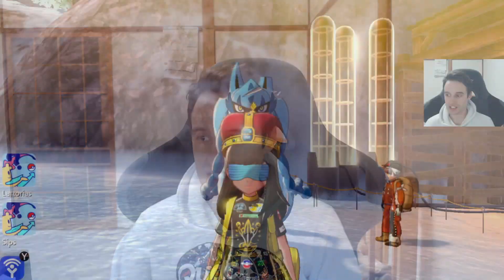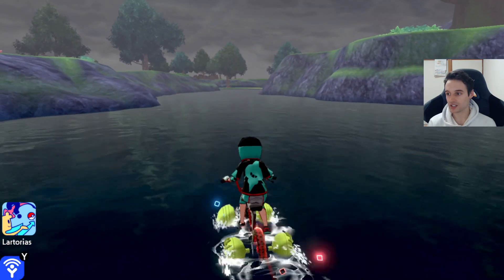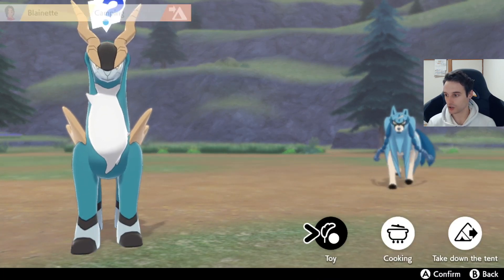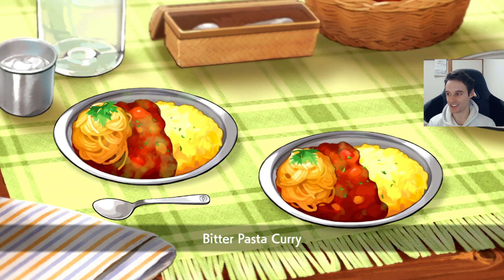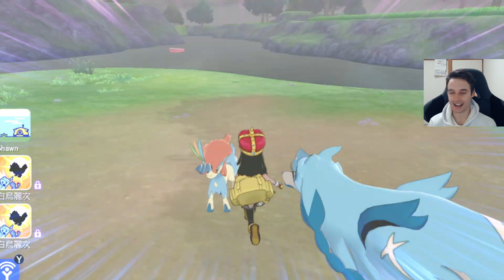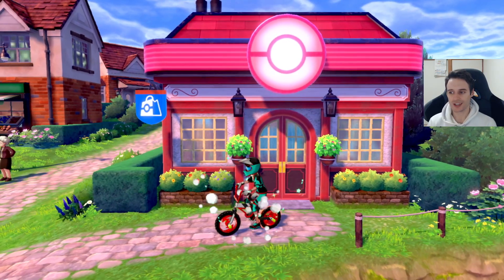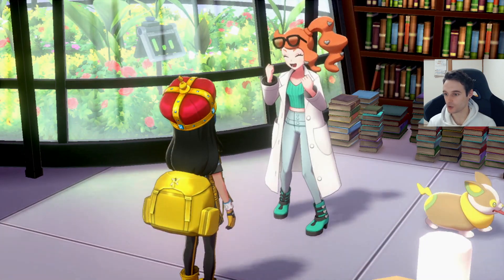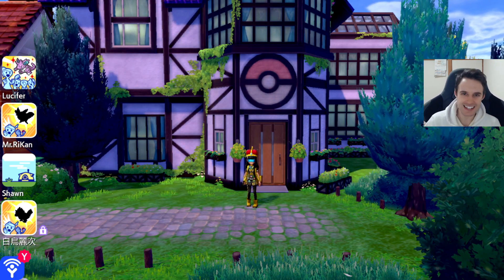How to unlock SECRET Sonia Cutscene in Crown Tundra